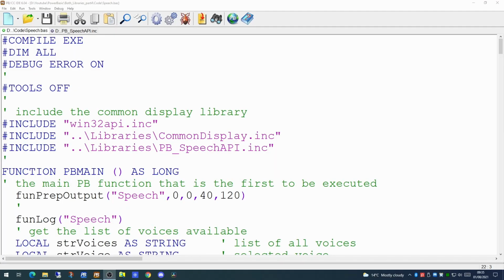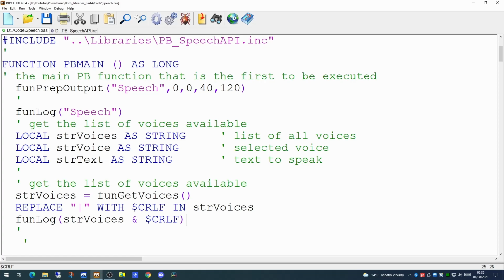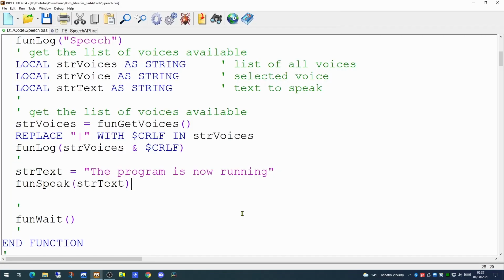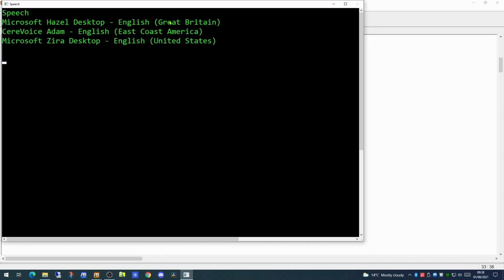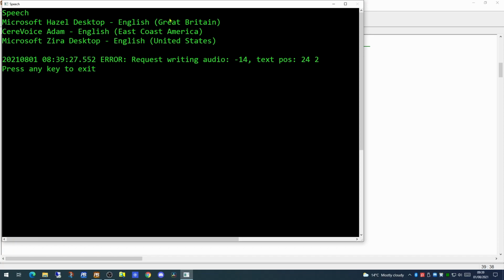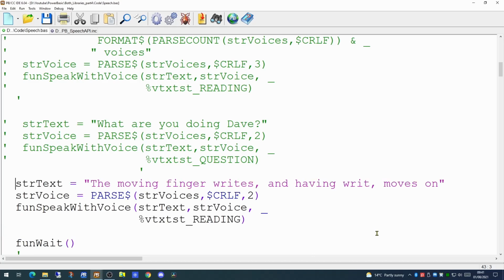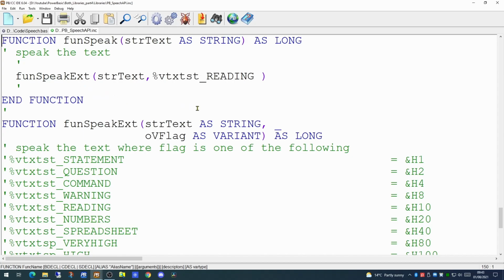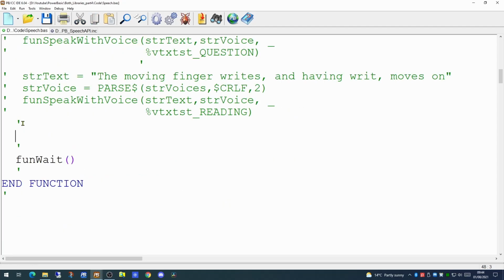PowerBasic Snippits - Tutorial on Libraries (Text to Speech) part 4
In this series of videos, which are aimed at those who have never coded in PowerBasic before, I cover one element of the language or programming - today it's covering the use of a library for Text to Speech.